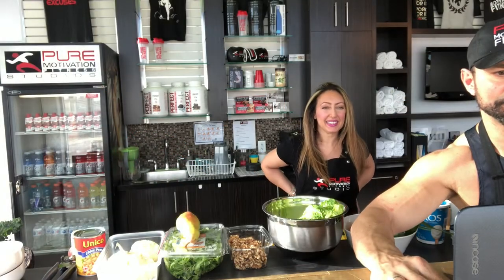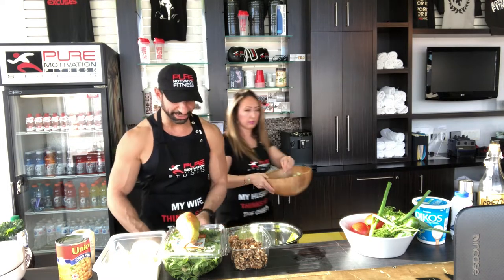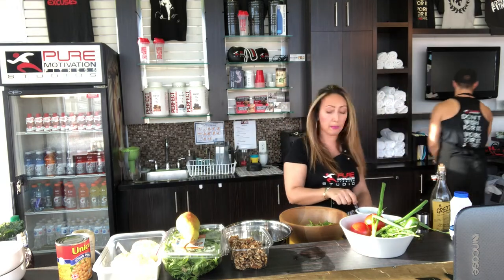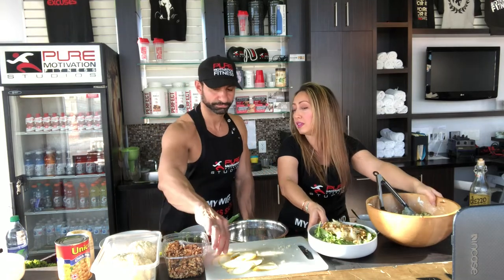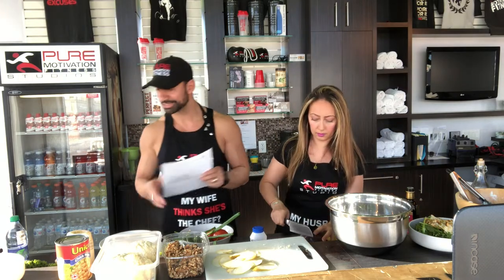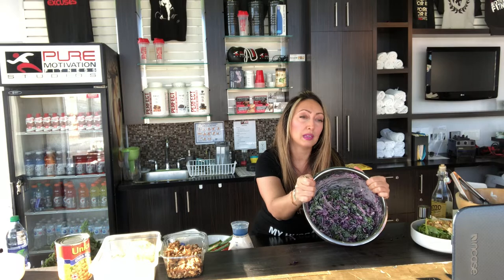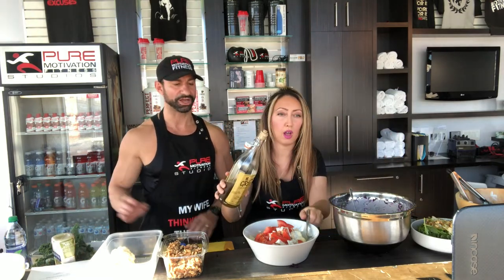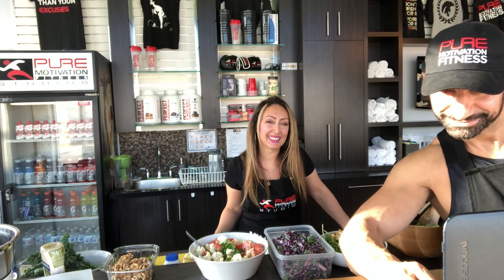PURE Motivation Fitness Sunday Food Prep (4 Summer Salad Recipes)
It's May 3rd and the weather is beautiful!  Spring Is here and what better way to start off the Spring than by getting Francesca's sexy new 4 Summer Fresh Salad Recipes!
Created with love and her passion for Mediterranean cuisine
 Francesca takes you through learning how to make 4 easy to prepare salads in under 15min each.

Today's episode will be on Food Prepping 4 Summer Fresh Salads each unique and delicious. You can click on the links for the entire recipe.

1) Arugula & Pear Parmigiano Salad
2) Cauliflower Chick Pea Tomato & Dill Salad
3) Creamy Greek Romain Cucumber Dill Salad
4) Purple Kale Cabbage & Feta Salad